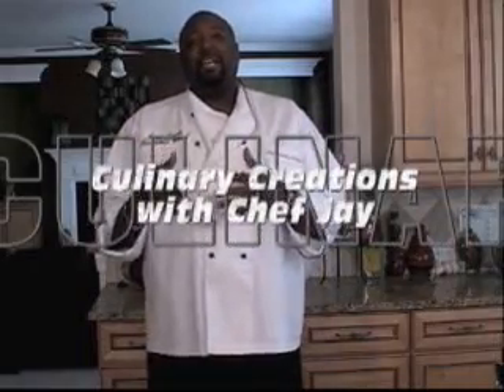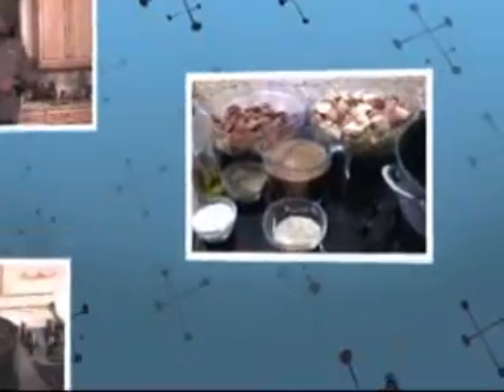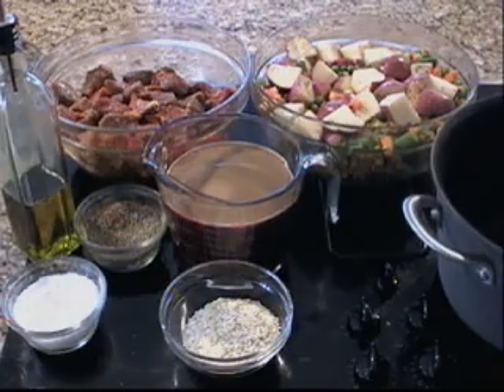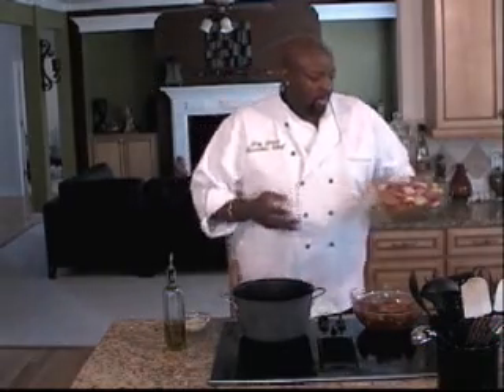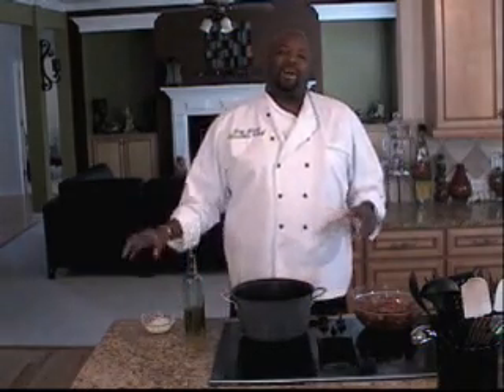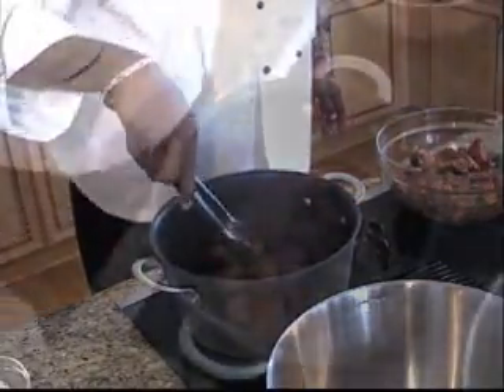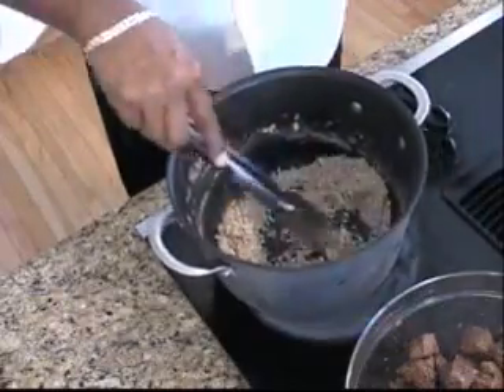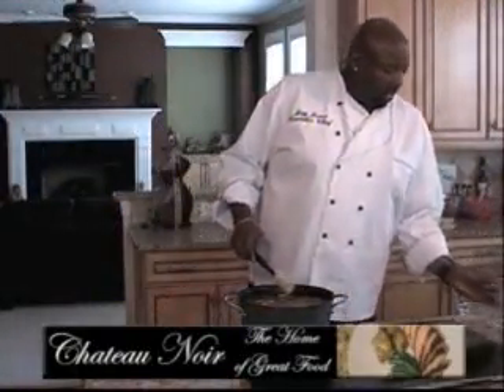Culinary Creations with Chef Jay Classic Beef Stew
Its cold outside so here is a classic dish that will warm you up inside.

Easy to prepare and even better to eat Classic Beef Stew on this episode of Culinary Creations with Chef Jay